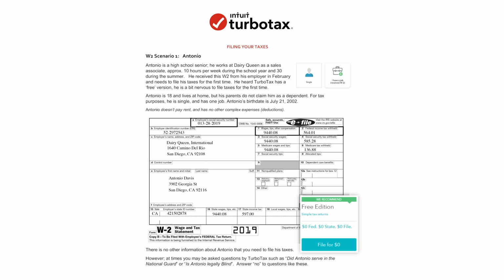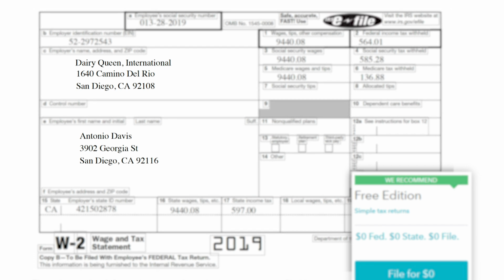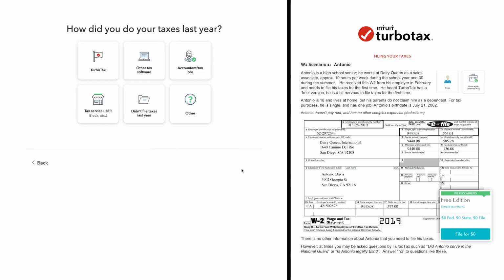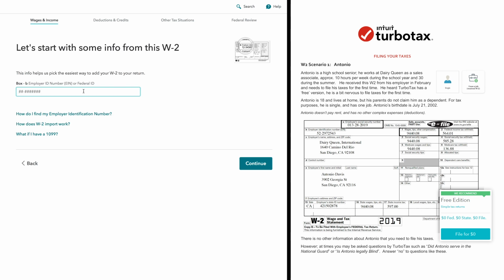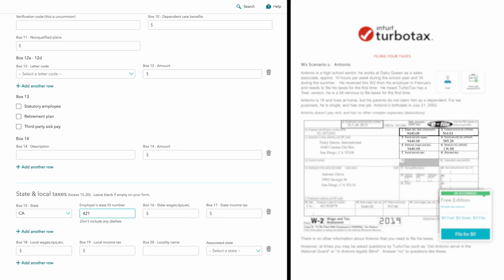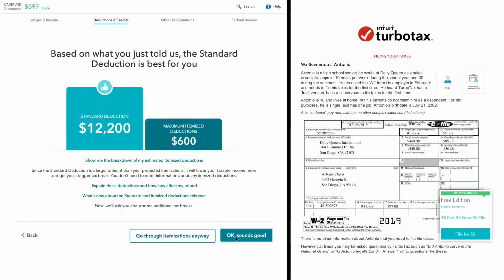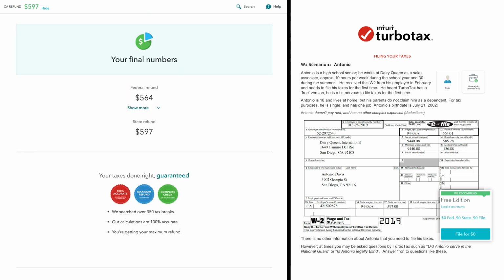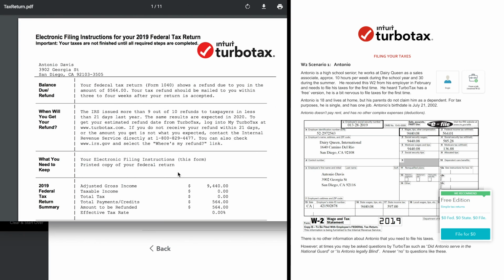TurboTax Simulation Example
Intuit Education